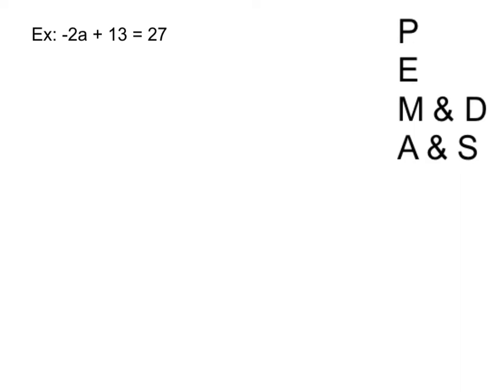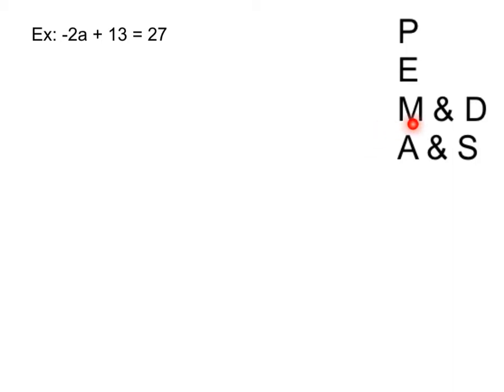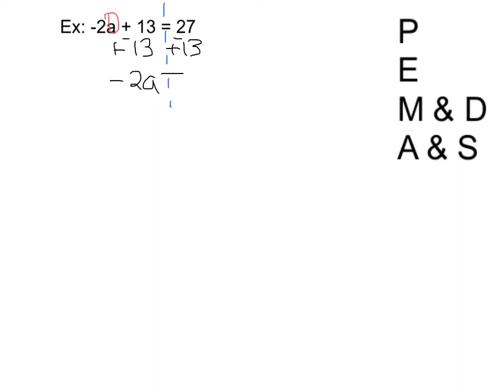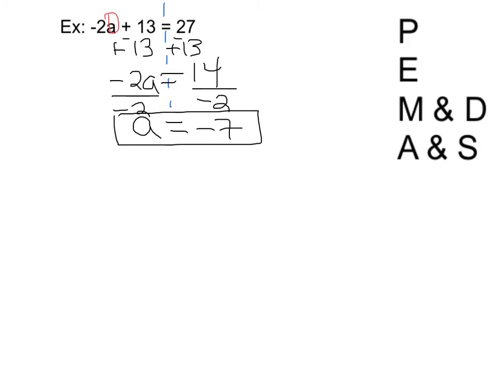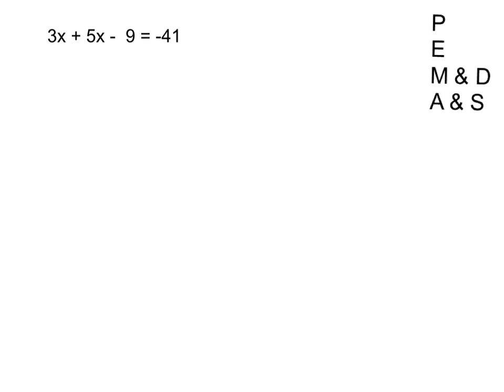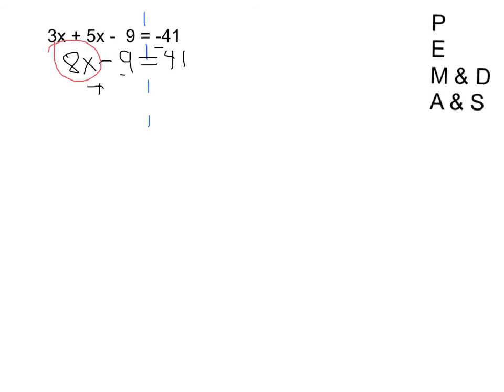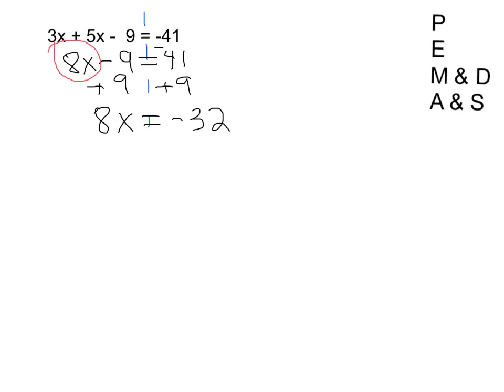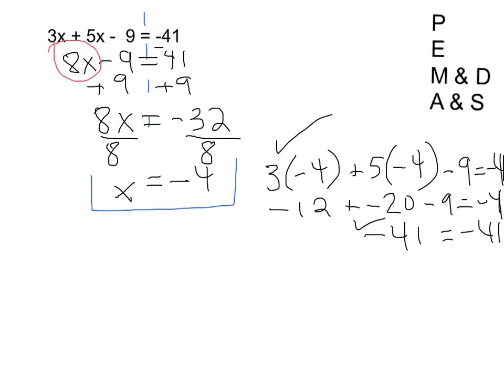Solving 2 Step Equations